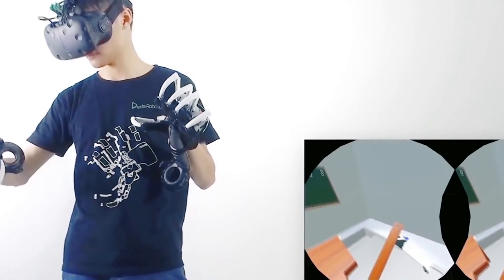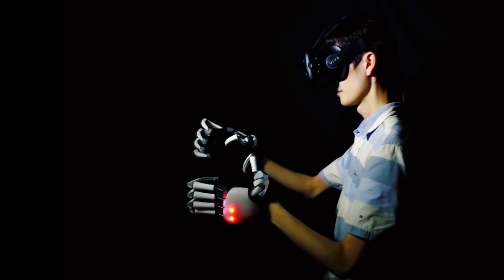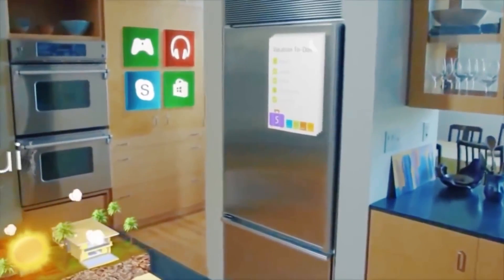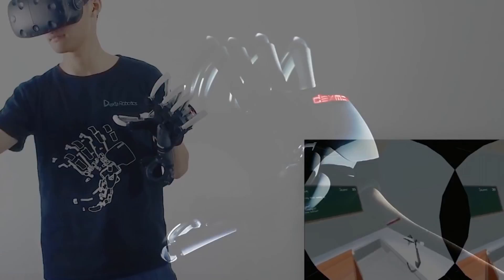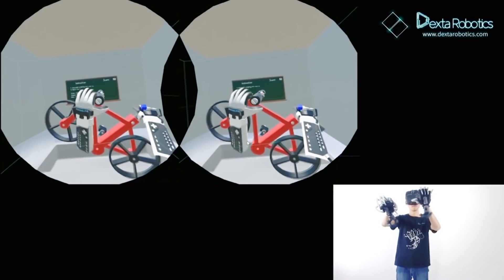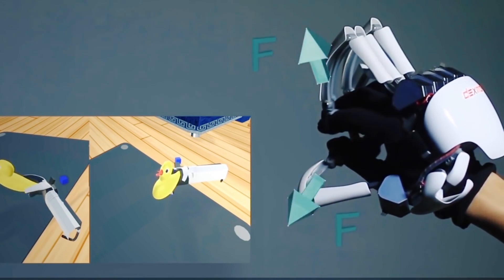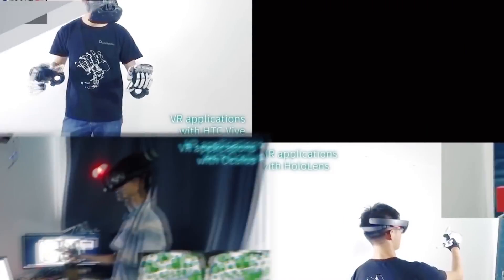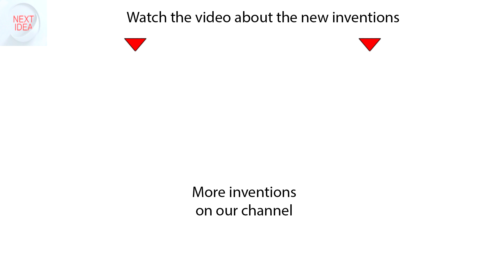Dexmo - virtual reality gloves. NEXT IDEA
Hi! In the new episode you will learn about virtual reality gloves, that literally let you sense virtual objects.
Nowadays there is a great amount of all kinds of different virtual reality devices. It s truly amazing how accurately they recreate real life scenarios. During two years of ceaseless work the
Chinese developers from Dexta Robotics created more than 20 prototypes of virtual reality gloves. And finally, not long ago, the new Dexmo were brought into life. Dexmo are one of a kind exoskeleton gloves, that give you the ability to feel the digital object, that does not exist in real life. At the moment of interaction between your arms and the virtual reality objects, the gloves cause an independent reaction in each of your fingers. There are 11 different hand position modes supported. Your sensations vary depending on the object, that you re holding. If you take a hard inflexible object, like a brick for example, the gloves wont let you squeeze it. But if you decide to take something like a pillow, with a little effort you ll be able to feel how the object is compressed. Not only the dexmo gloves allow you to feel the objects density, but also the shape and size of it. The developers claim that the gloves work perfectly with such devices as htс vive, oculus rift and microsoft hololens. At this point the president of the dexta robotics and the leading games and apps developers discuss the possibility of integration of dexmo gloves with the products of other companies.